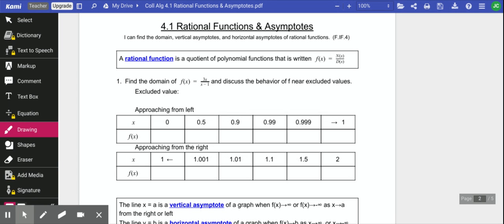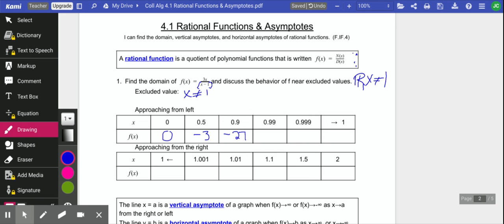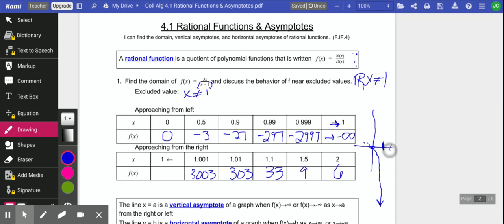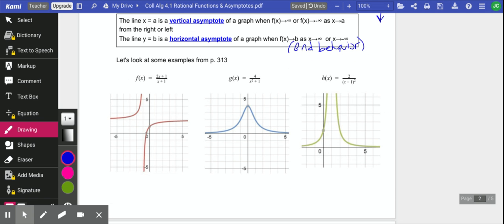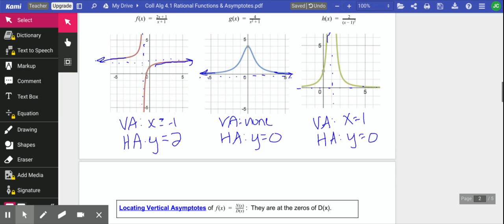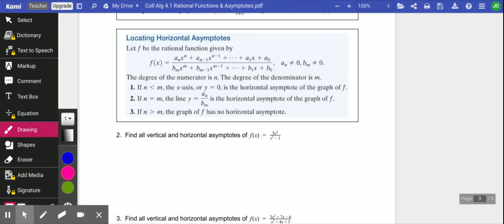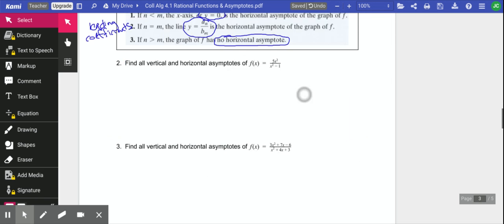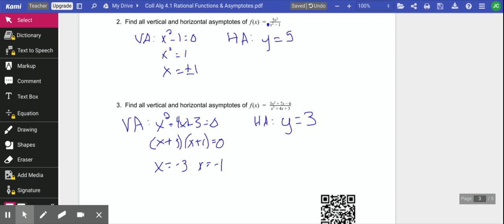Coll Alg Lesson 4.1